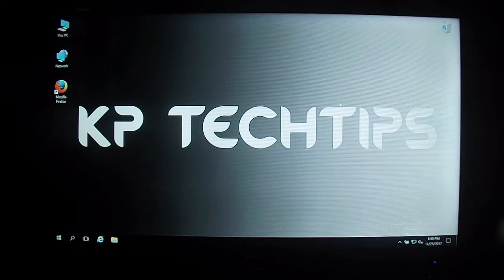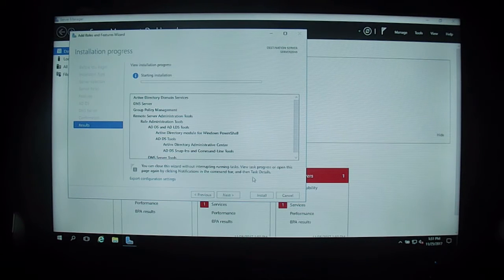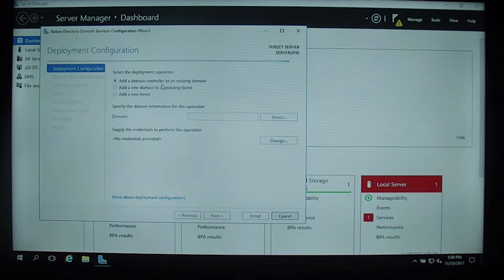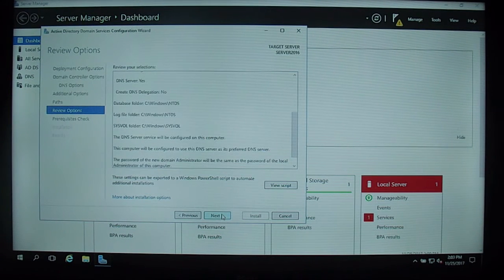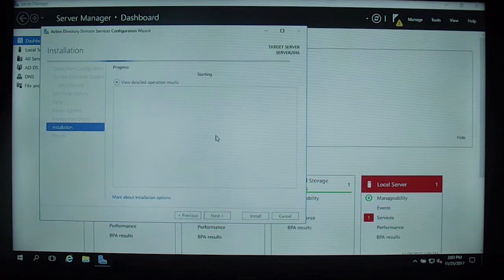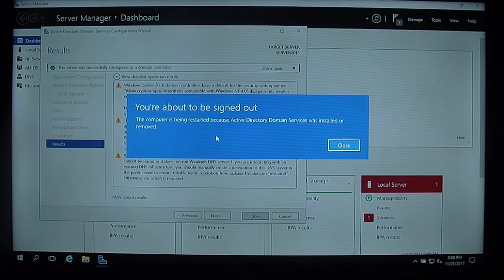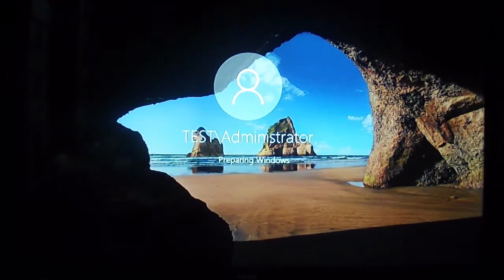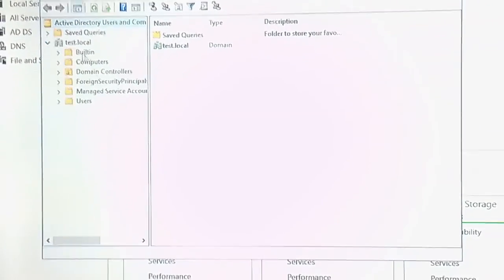How to Create Windows DNS on Server 2012 , 2012 R2 and 2016